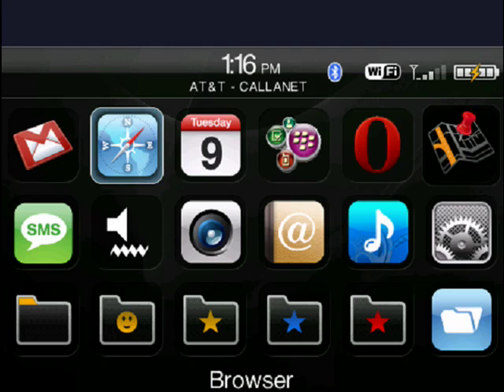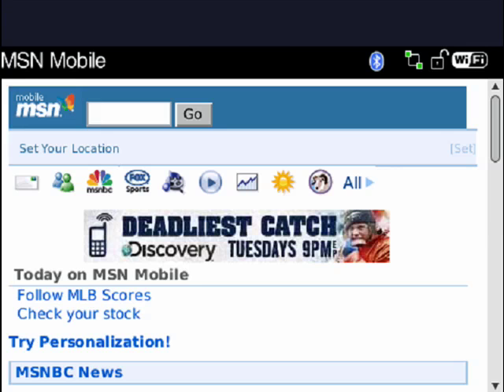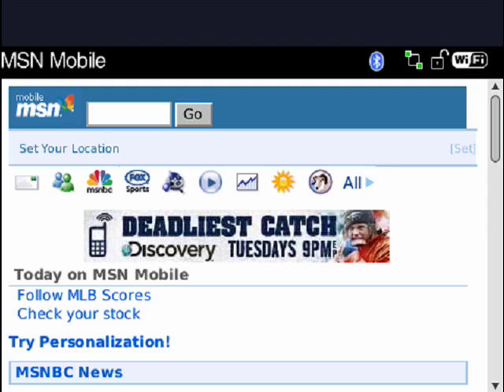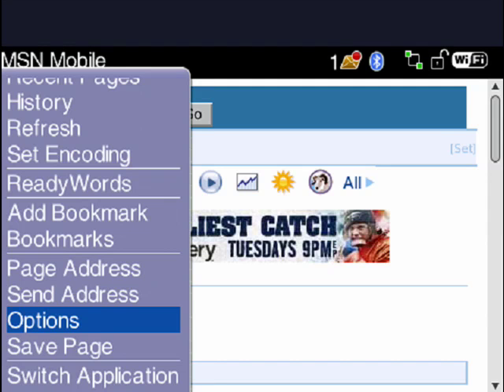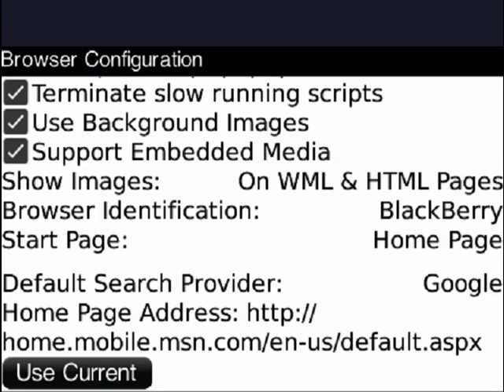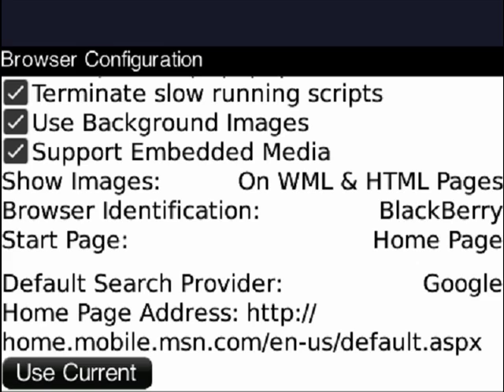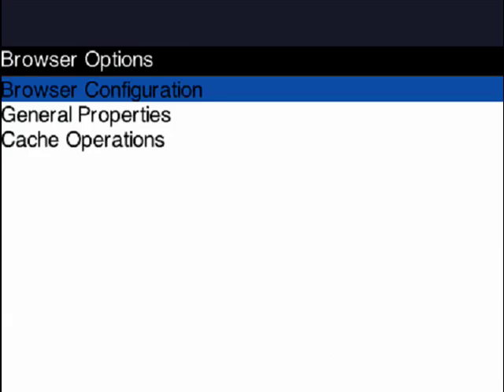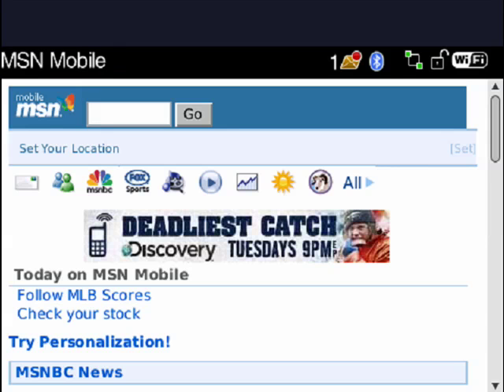Change your BlackBerry browser homepage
The browser on your BlackBerry will come with a default home page. Often this depends on the carrier you got your device from. It doesn't have to stay that way though because you can change the homepage easily. Here's how!  A Internet tutorial by butterscotch.com.